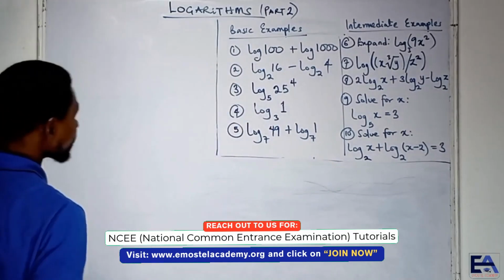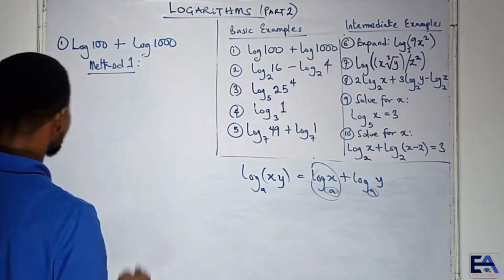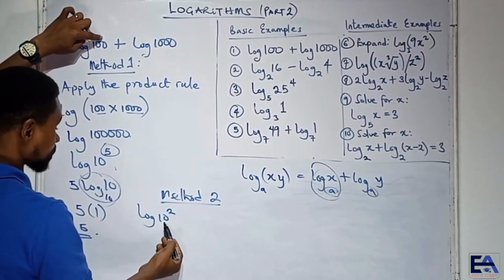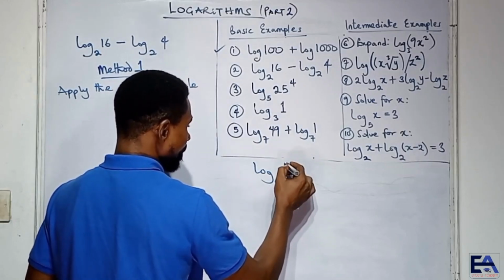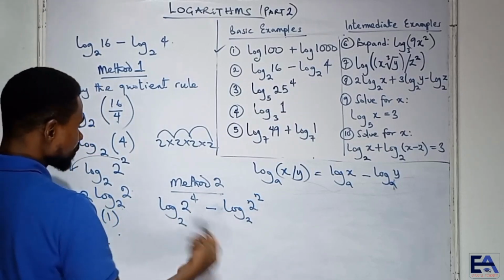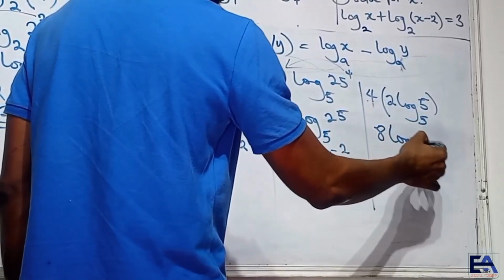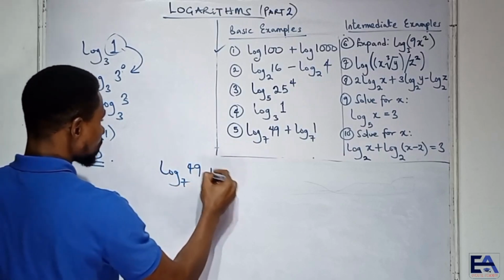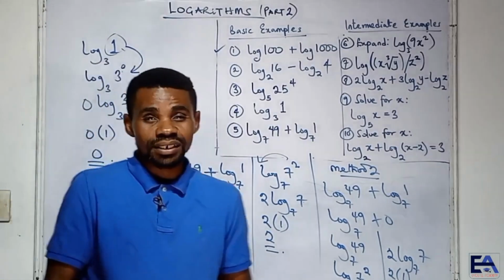LOGARITHMS (Part 2): LOGARITHMS QUESTIONS SOLVED - Beginner Examples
Now that you understand the laws of logarithms, it’s time to apply them! In Part 2 of this series, we solve basic logarithmic problems step-by-step.

You’ll learn how to:

🧠 Simplify logarithmic expressions
🧠 Apply the product, quotient, and power rules
🧠 Convert between logarithmic and exponential forms

🎯 Ideal for students preparing for WAEC, NECO, JAMB, SATs, or school math tests.